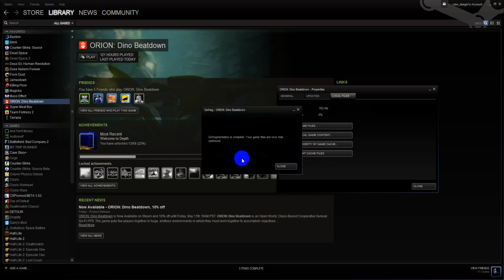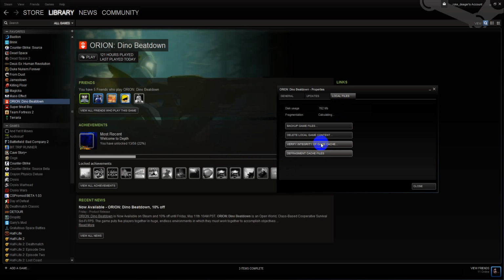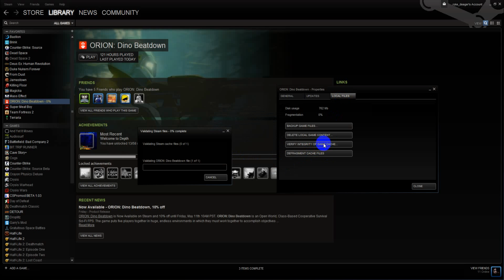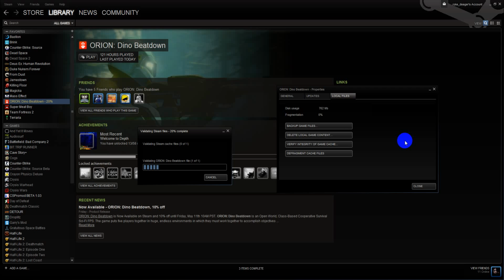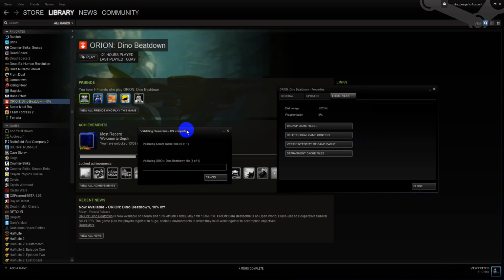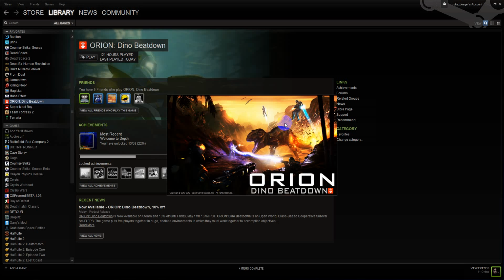Orion: Dino Beatdown/ Connecting to server fix!/ Locked Desktop FIX!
Connection Error Fix/Locked Desktop Fix

1.Exit the game if its open
2.Right click Orion and go to Properties
3.Click on the Local Files Tab
4.Defragment Cache Files(once finished)
5.Verify Integrity of Game Cache...
6.If it says there was a file not verified *do it a second time* usually fixes that and gives a complete message.
6.Close that window open up Orion and click on find server, let it refresh a little bit and click connect*I normally click connect twice for reassurance.*

IF you have any questions you can ask our team on the forums/facebook. We are here too try to help! :D